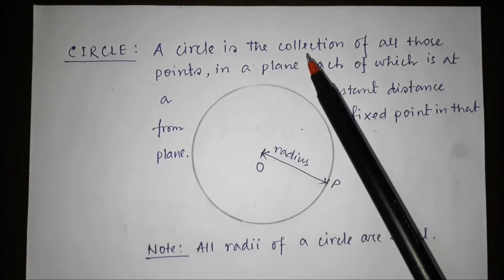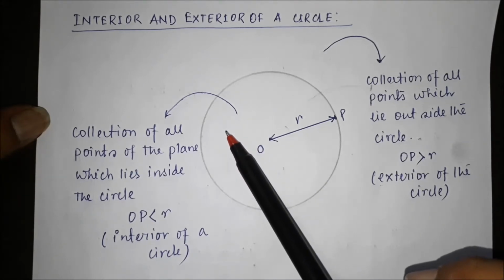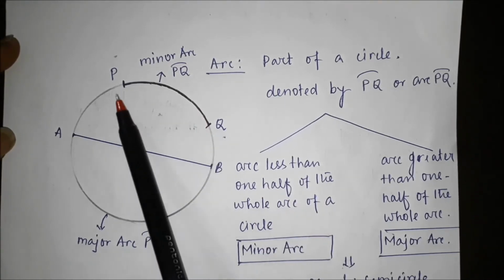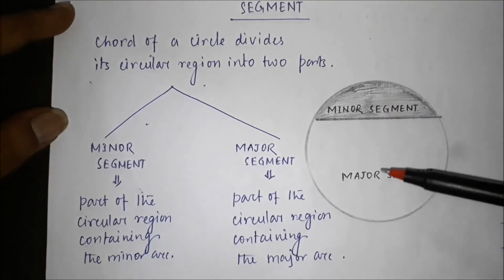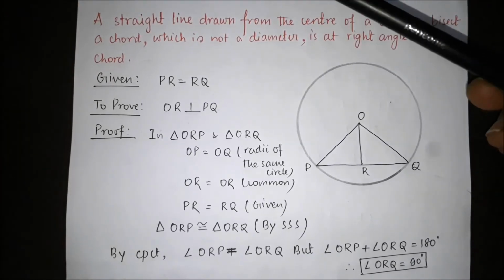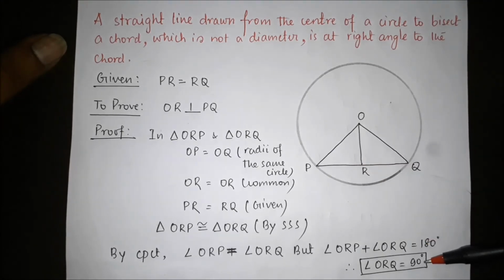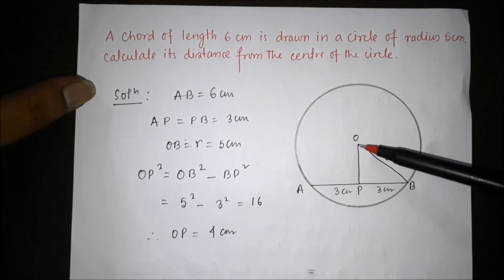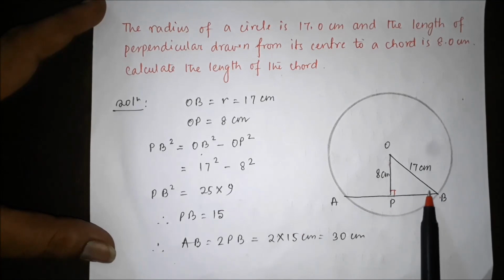Circle Part 1